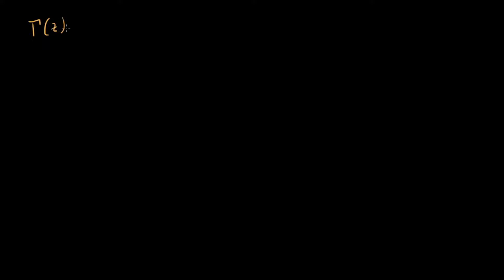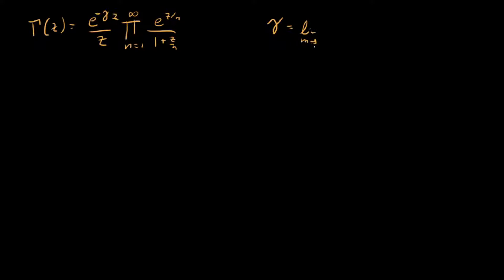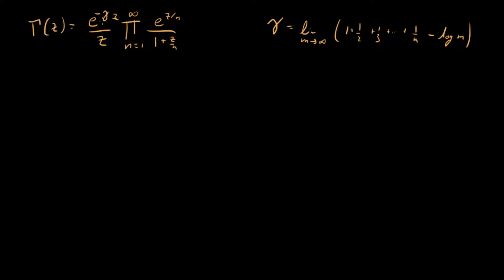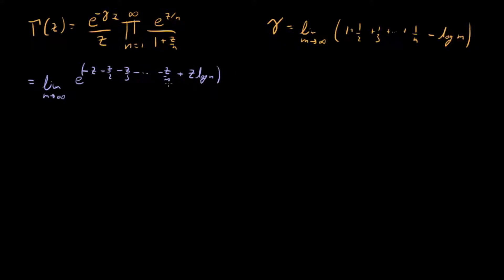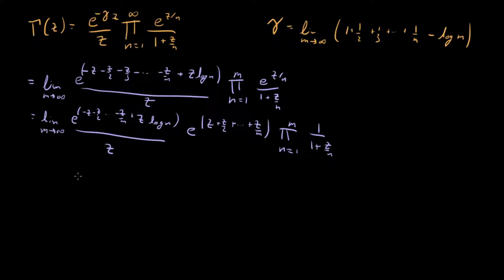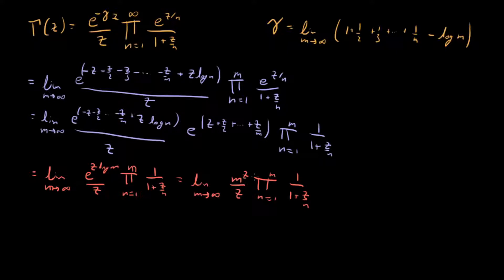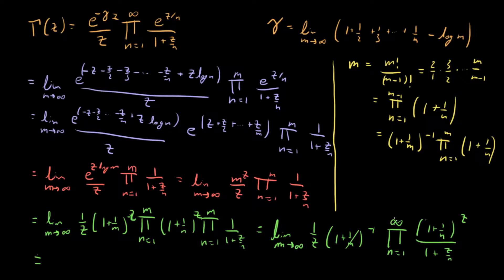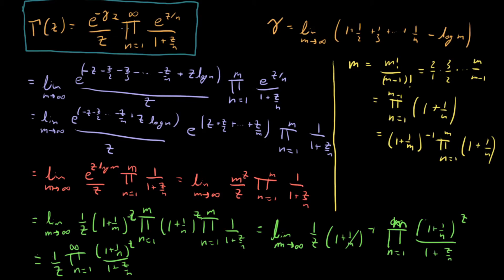The Weierstrass Definition of the Gamma Function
In this video I introduce the Weierstrass product form of the Gamma function and show that it is equivalent to the Euler product definition of the Gamma function.